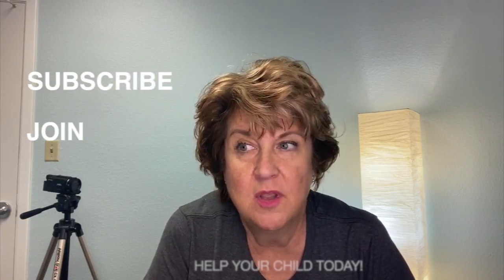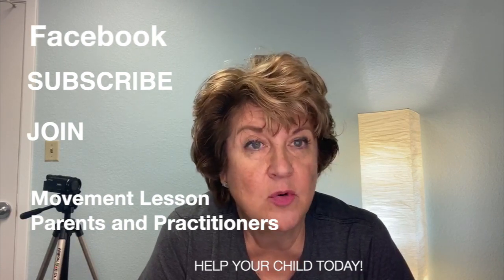How to Help a Child with Low Tone - Helping a Special Child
Do you have a low tone child? I'm sure you are being told your child won't be able to create possibilities because they are not strong enough. Michelle Turner has some tricks for you to help your child. Just as she helped her hypotonic child and created Movement Lesson™.  The greatest gift you can give your child is movement.

Or take a mini course "7 Steps for Activating the Spine and Upper-body in Low tone and SMA," Click on the link to access the course,